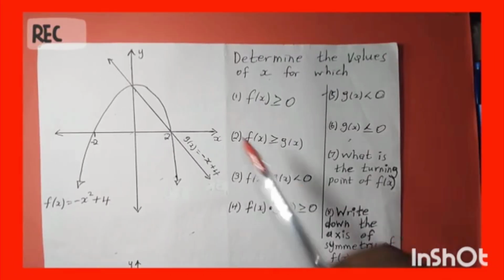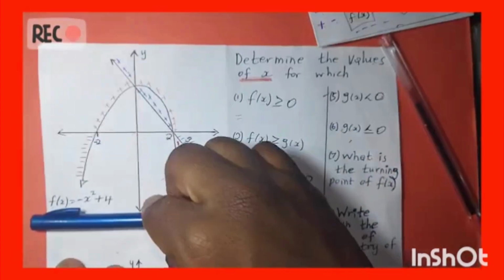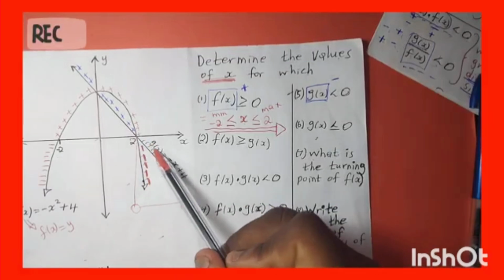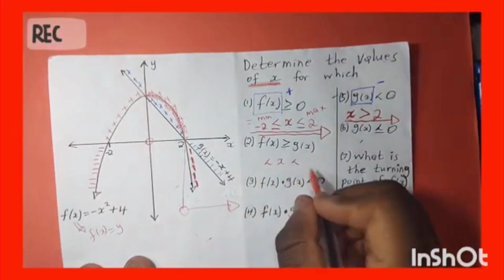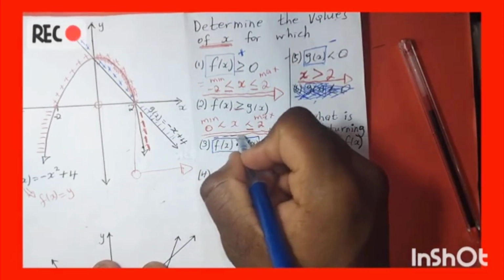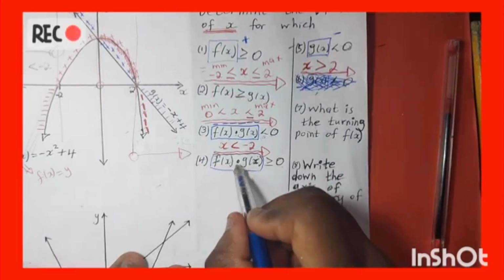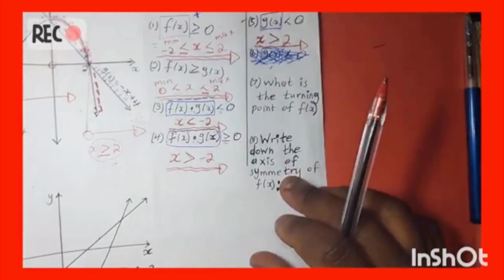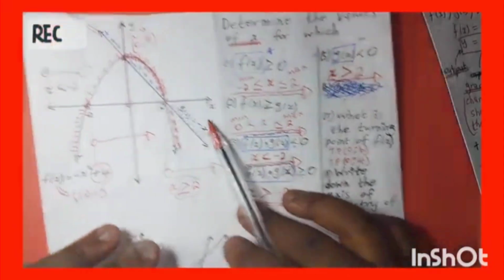Functions |Part 6